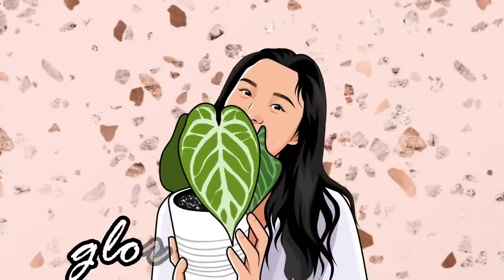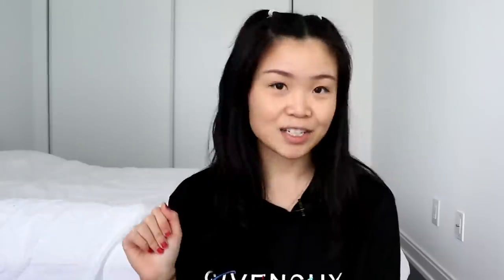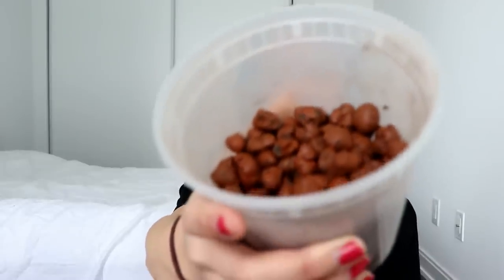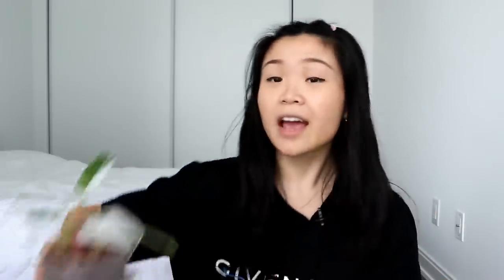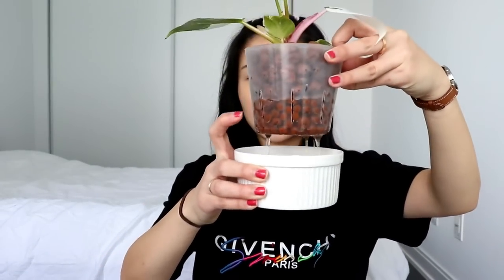Growing Plants in Leca 101 | Pros & Cons of Leca | How to Transfer Plants to Leca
Today, I show you how I transfer plants into leca, including the prep work prior to the transfer and the care afterwards. Once plants are acclimated to the leca medium (aka semi hydroponics), it is important to provide nutrients for the plant to thrive since leca is an inorganic medium. I've included links down below for the leca balls and semi hydro nutrients that I use. Hope you found some tips and tricks on growing your houseplants in leca in this video and try it out for yourself!